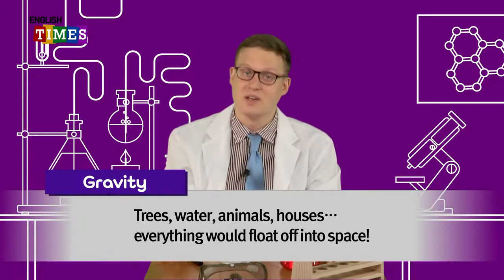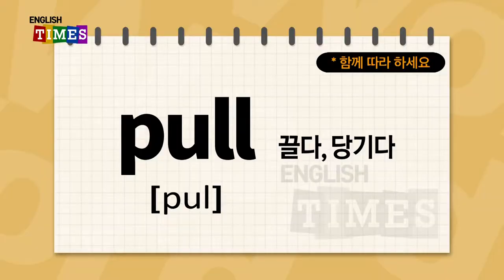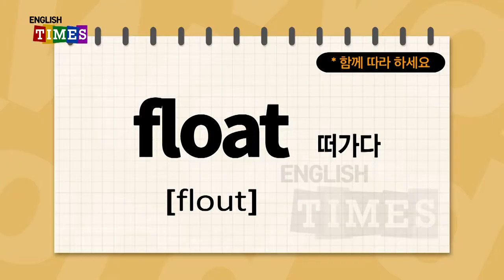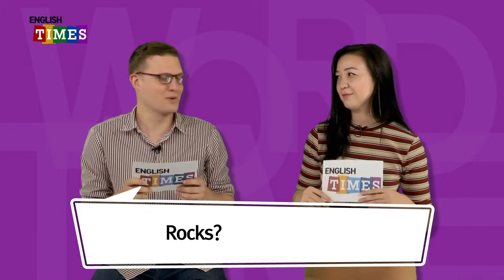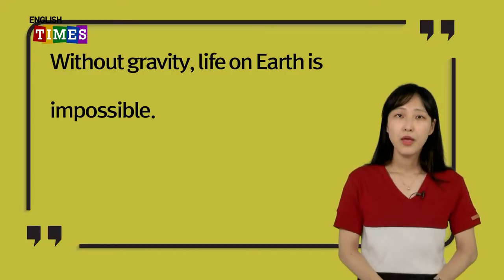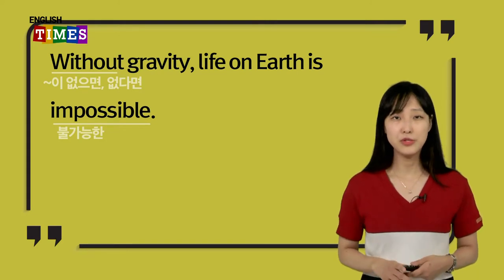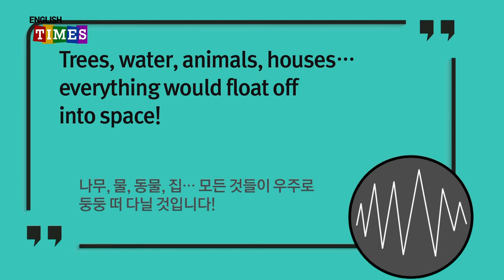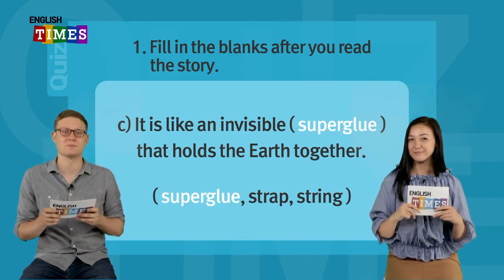타임즈코어와 함께 하는 ENGLISH TIMES 42회[People]